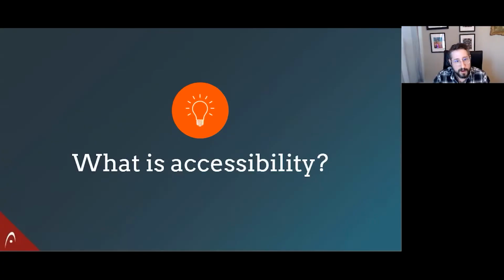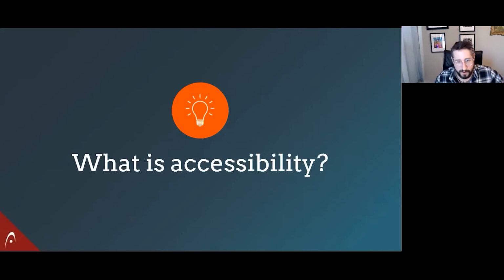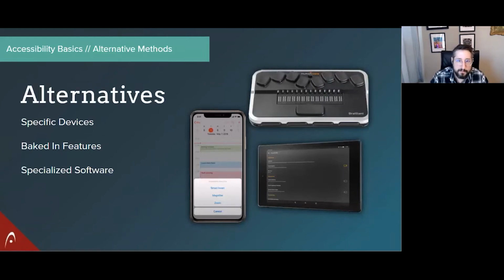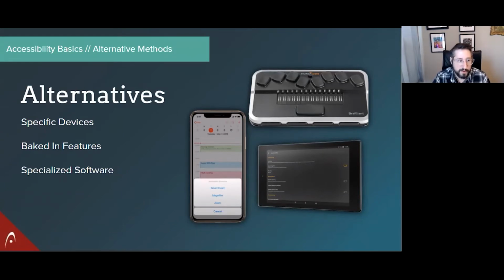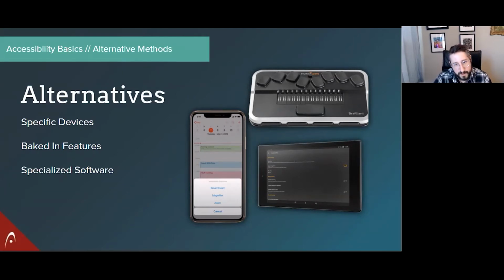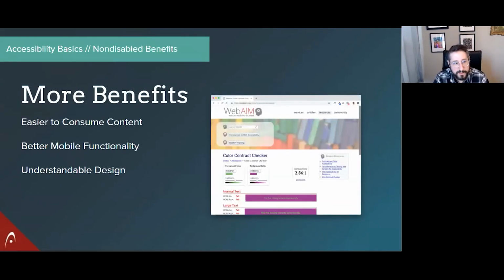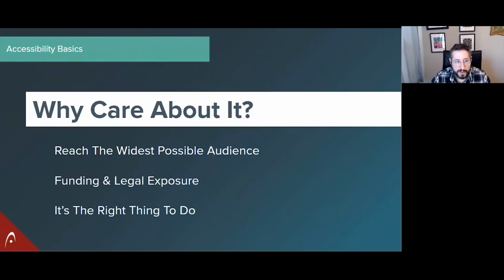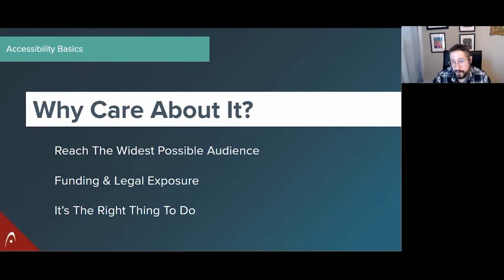An Introduction to Website Accessibility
Watch a small section of our webinar on Website Accessibility for Nonprofits. Register for free to watch the entire webinar